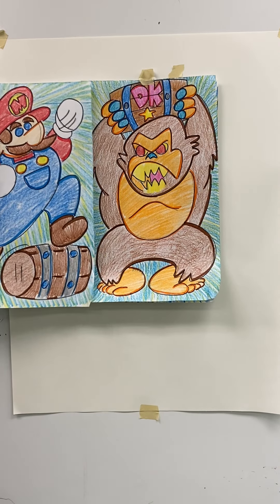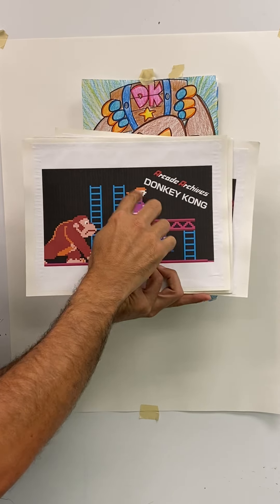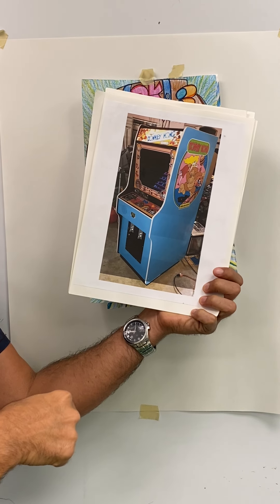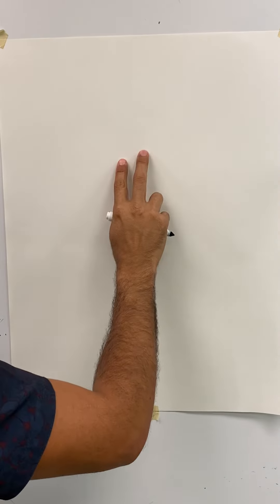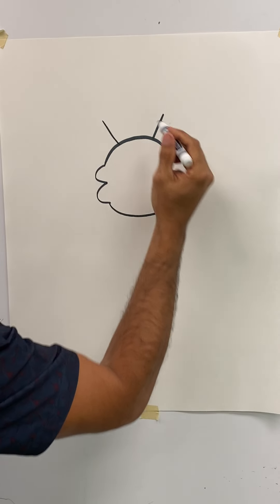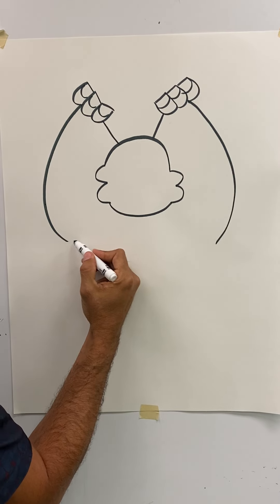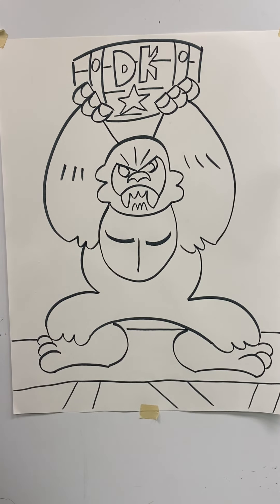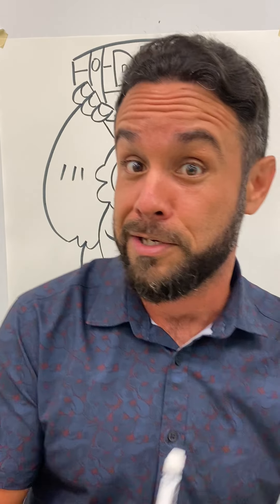How to draw Donkey Kong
In this video MrRossi will show you an easy step by step way to draw Donkey Kong MrRossi style!!